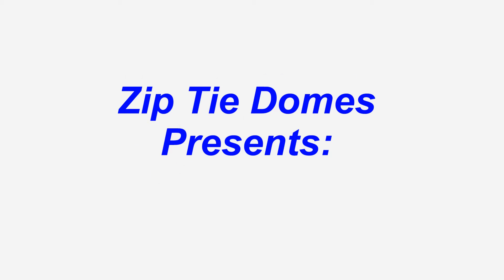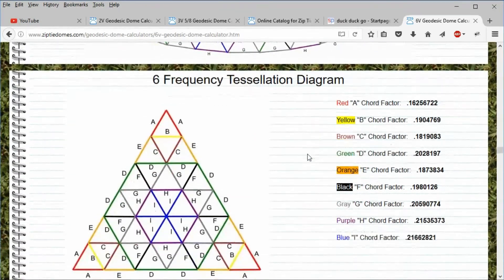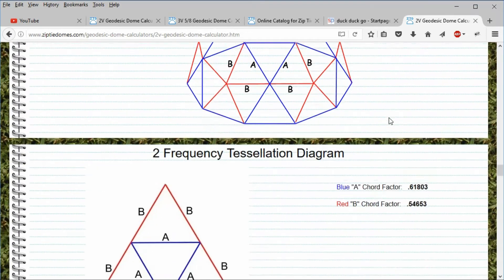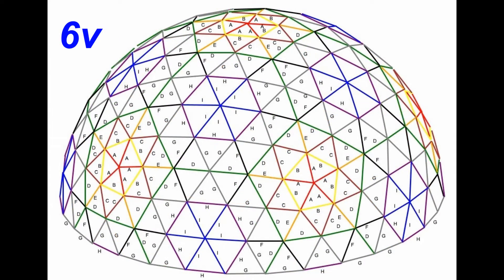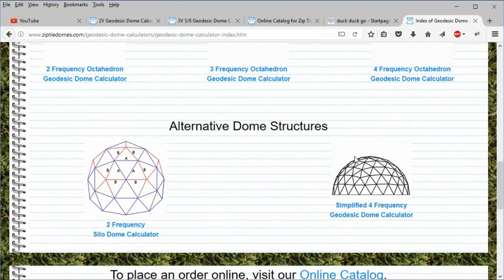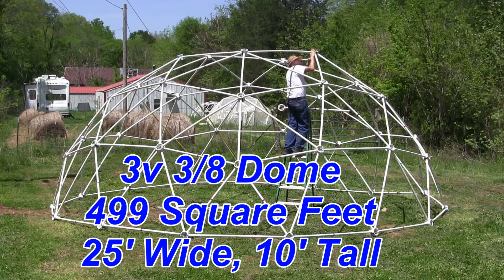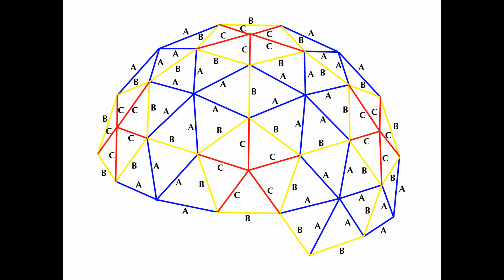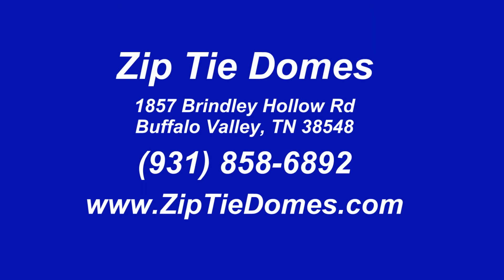How to Use a Geodesic Dome Calculator - Part 4: Construction Diagram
- This video is about how to view and understand the Geodesic Dome Construction Diagrams for each Geodesic Dome Calculator.  It also describes the difference between the 3v 3/8 and 3v 5/8 domes.
To understand Geodesic Dome Frequency, and the difference between Icosahedron and Octahedron domes, see our video